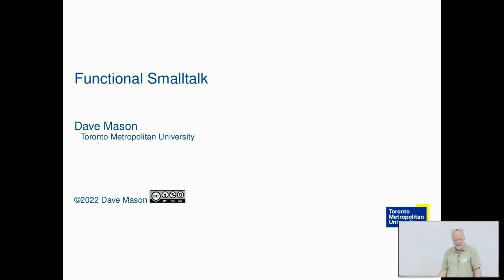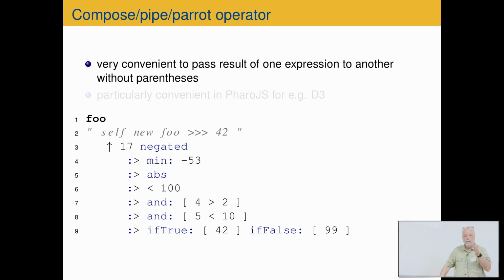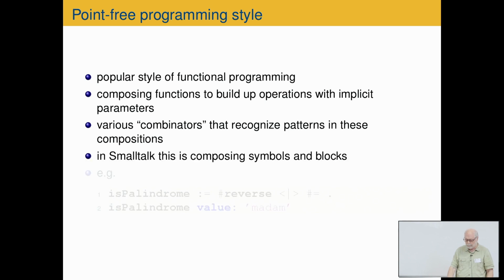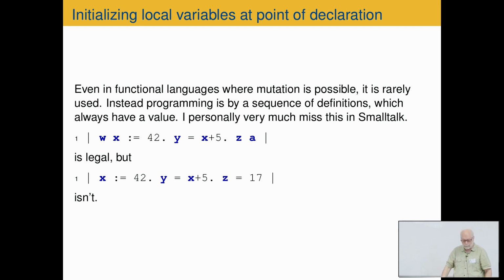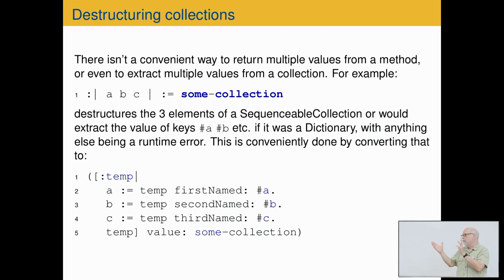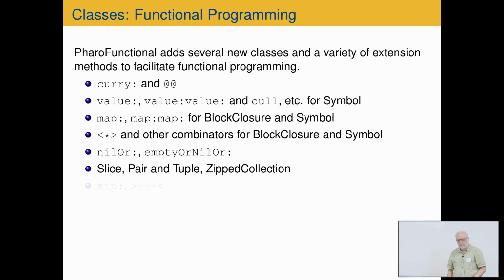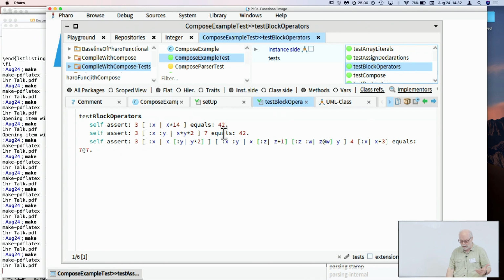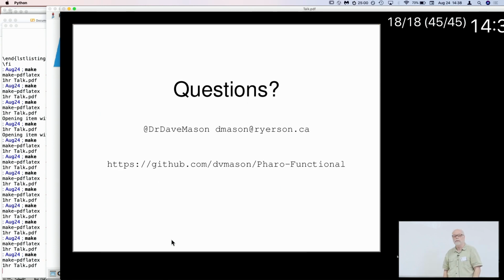Functional Smalltalk - ESUG 2022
Talk presented by Dave Mason at the ESUG 2022 conference.